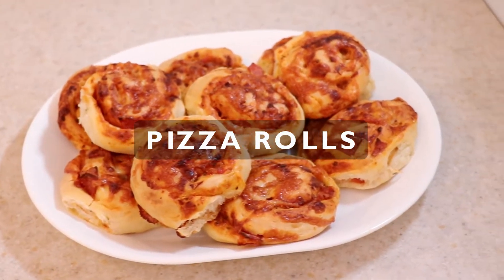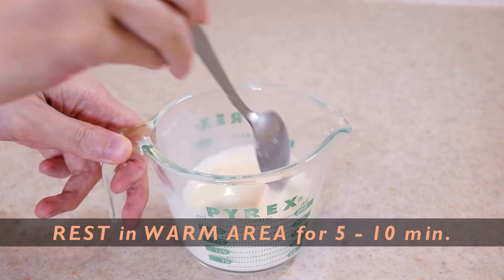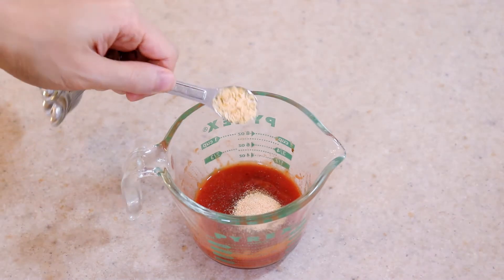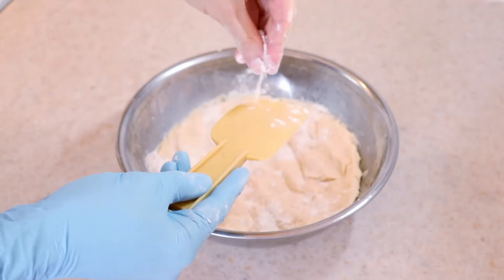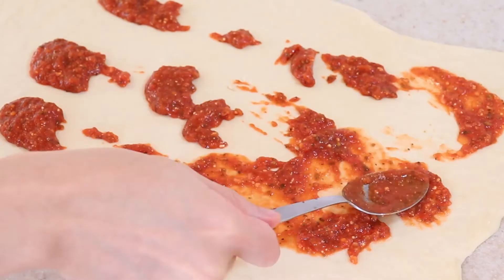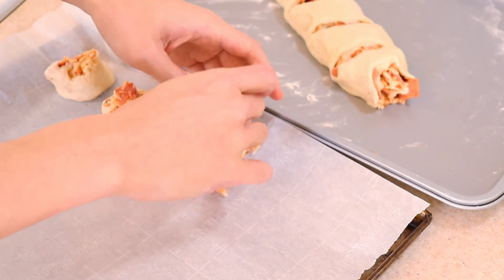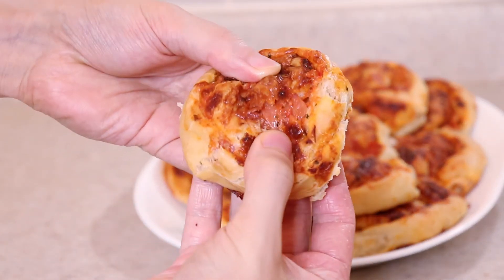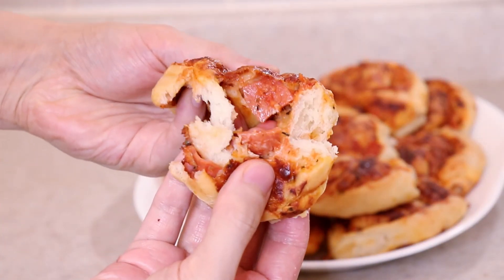The BEST No-Knead Pizza Rolls Recipe Ever (Homemade Pizza Buns) - FAMILY FAVORITE | Danlicious Food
Today, I'll be showing you how to make the most delicious no-knead pizza rolls ever! These rolls are a twist on my classic cinnamon roll recipe using a very similar dough with a pizza twist! They stuffed with pepperoni, tomato sauce, and cheese that the whole family will love and are especially popular with kids!

These homemade pizza buns also make terrific snacks and wonderful to place in lunch boxes. An easy shortcut is to use store bought crescent roll dough if you don't feel like making the dough yourself. They are so delicious, be sure to make extra!

INTRODUCTION: (0:00)
MAKING the Dough: (0:33)
MAKING the Pizza Sauce: (2:14)
PREPARING the Toppings: (2:50)
ASSEMBLING the Pizza Roll: (3:29)
BAKING the Pizza Rolls: (6:43)
TASTING the Pizza Rolls: (7:20)

INGREDIENTS:
Dough (can use store bought crescent roll dough instead)
1 3/4 (220 g) cups all-purpose flour
1/2 teaspoon fine salt
1/2 cup milk
1 teaspoon white sugar
1 teaspoon instant dry yeast (or active)
1 tablespoon (14 g) butter (or vegetable/olive oil)
1 egg, room temperature
Dried herbs of choice to taste

Pizza Sauce (No cook) – all seasonings to taste
1/3 cup tomato sauce
1/2 teaspoon garlic powder
1/2 teaspoon onion powder/dehydrated onion
1 teaspoon dried oregano
1/2 teaspoon dried basil
1/2 teaspoon white sugar
1/4 teaspoon black pepper
1 teaspoon parmesan cheese

Toppings of choice:
1 cup (4 oz, 120 g) dry mozzarella, shredded
1/4 cup (60 g) pepperoni, cut into very small pieces

Box Grater
Rolling Pin
Cling Wrap
Baking Tray
Parchment Paper
Pizza Screen